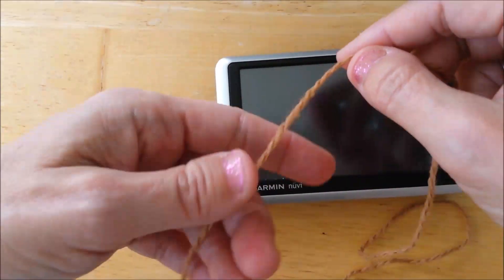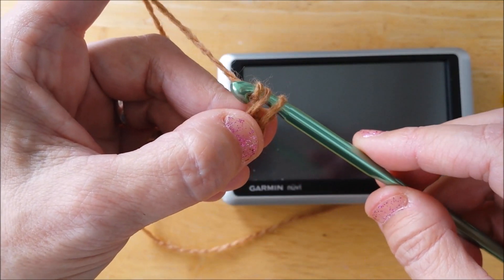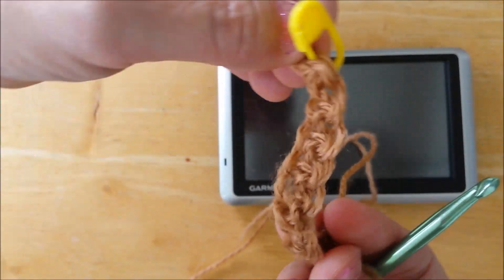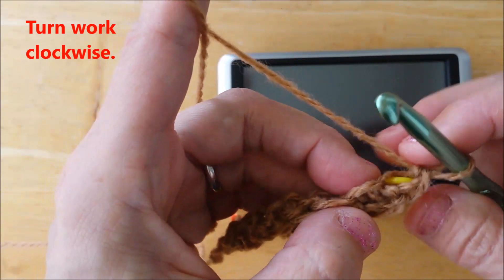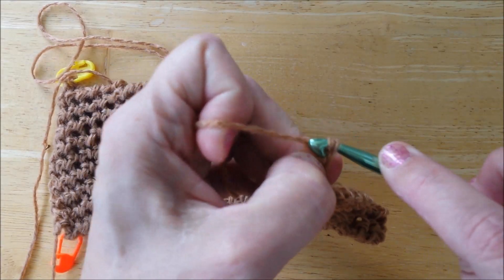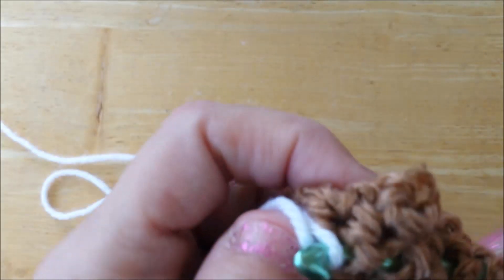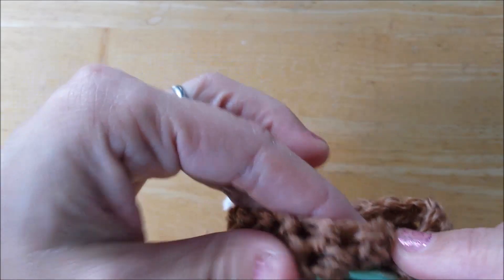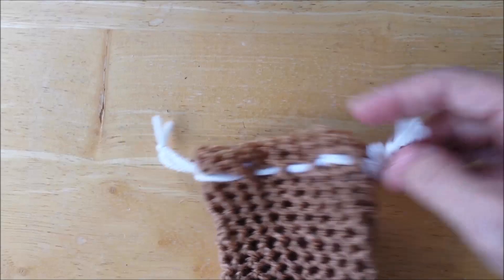Simple Drawstring Crochet Bag - Gift Sack - Device Pouch, etc. - Any Size - EASY!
Uses just chain and single crochet stitches.  Use decorative ribbon for the drawstring to make a great gift bag. Use any yarn and hook size.

easy crochet pattern craft beginner level